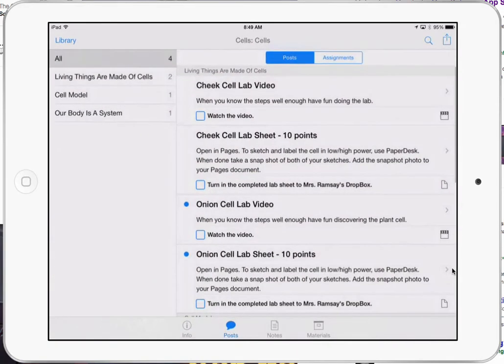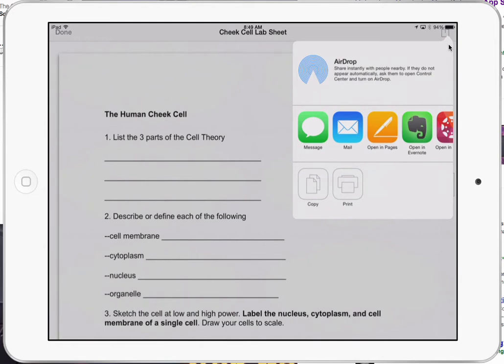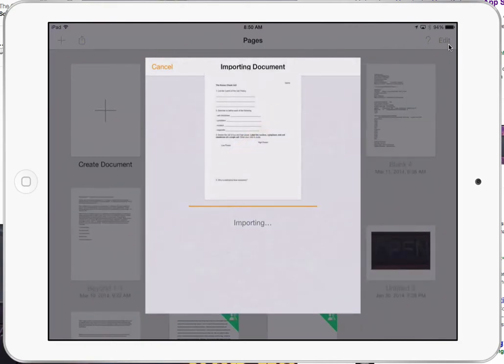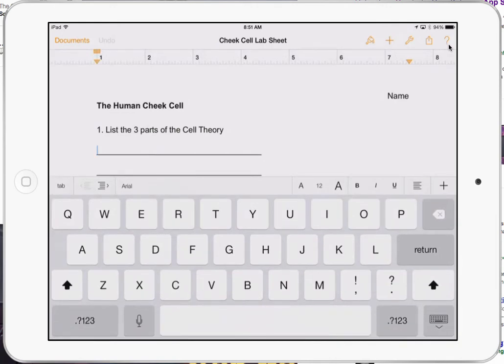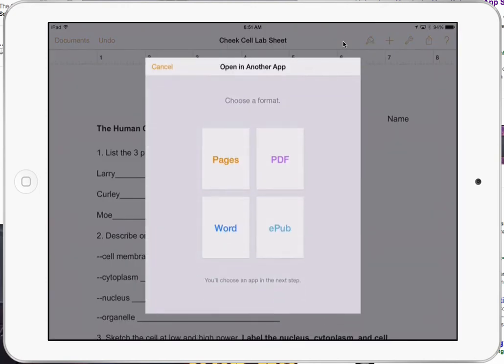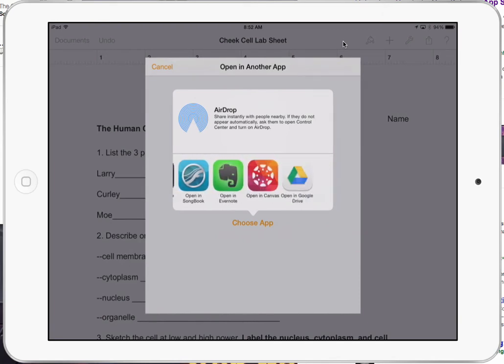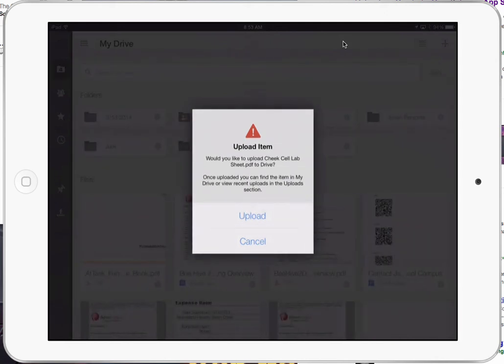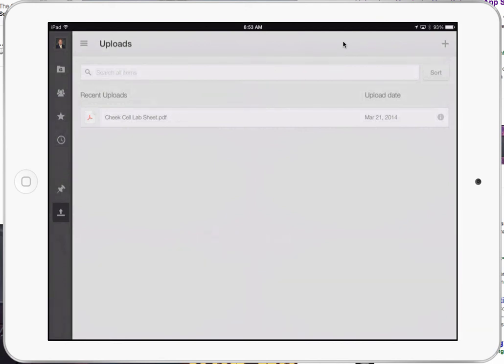iTunes U Workflow App Smashing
This demonstrates the iTunes workflow and how to utilize app smashing to manage your classroom.